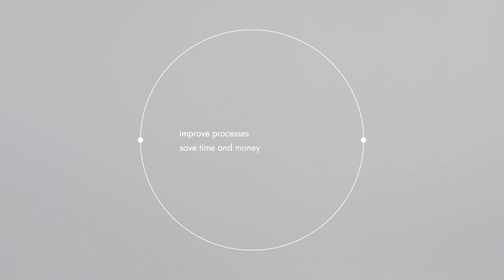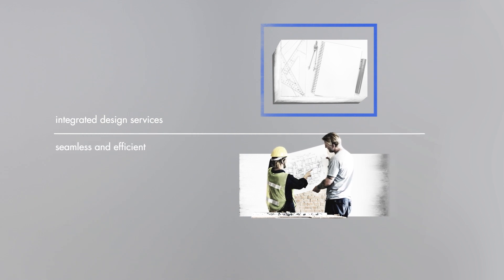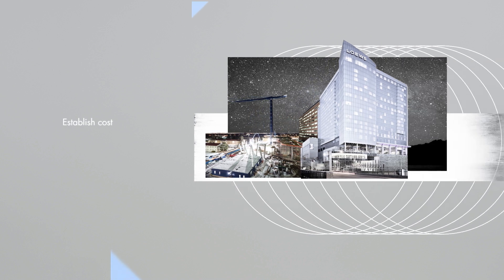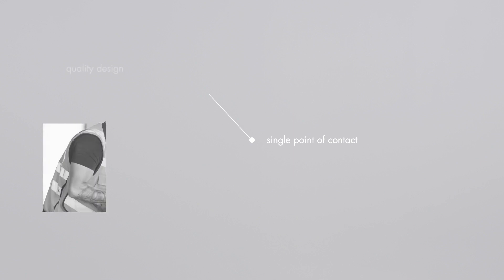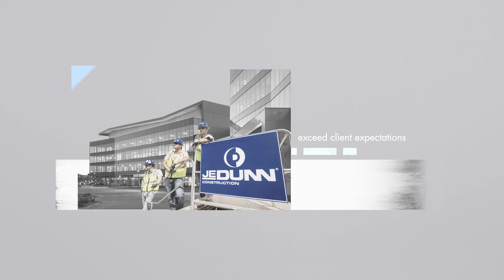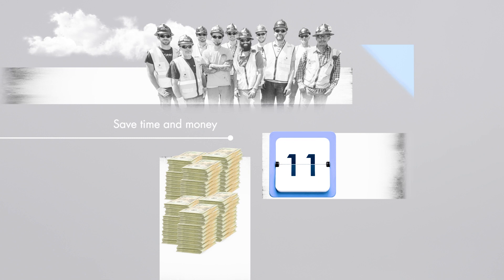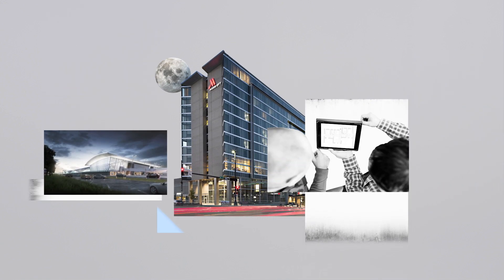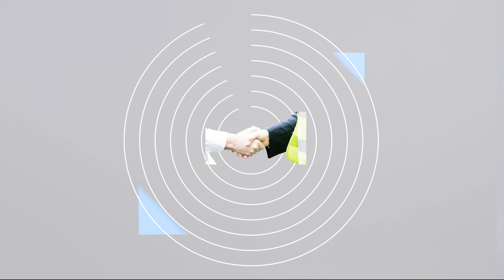JE Dunn Integrated Design Services